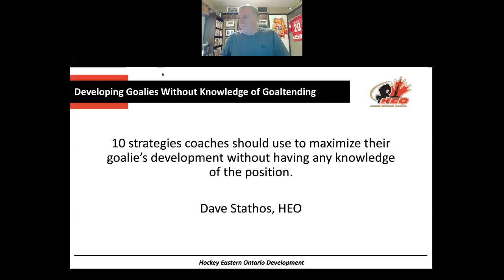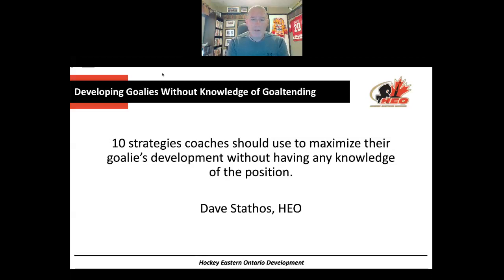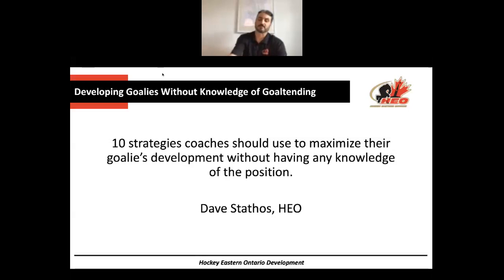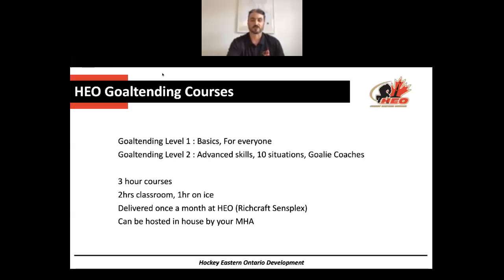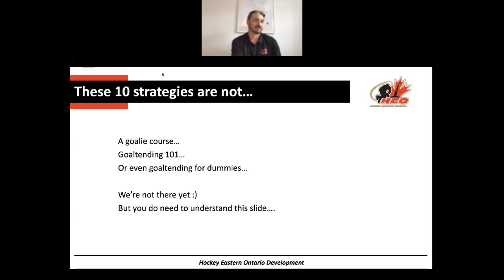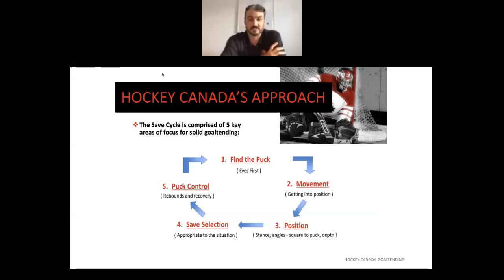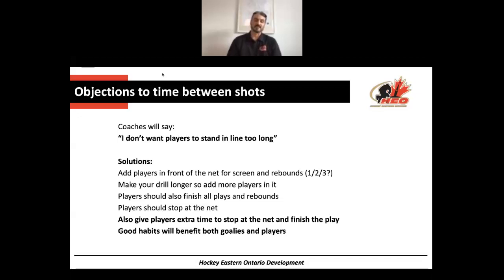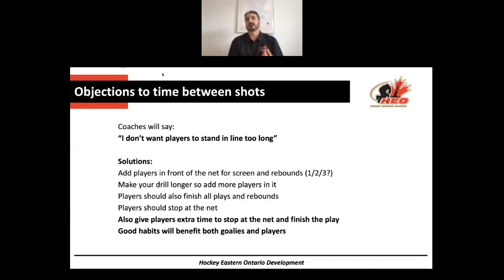Dave Stathos - Developing Goalies Without a Goalie Coach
Developing Goalies Without a Goalie Coach:
10 strategies coaches should use to maximize their goalie’s
development without having any knowledge of the
position.